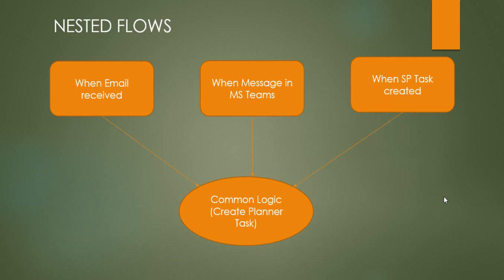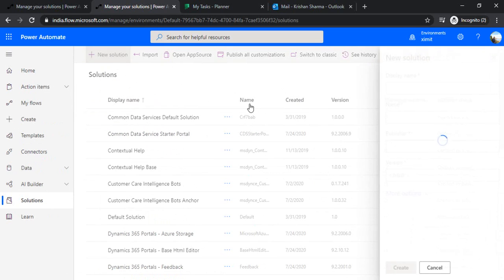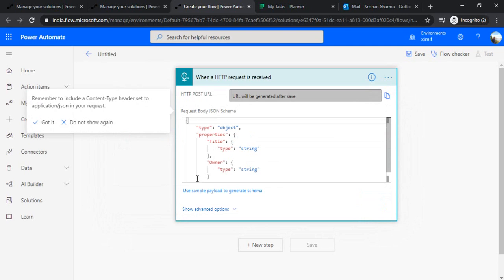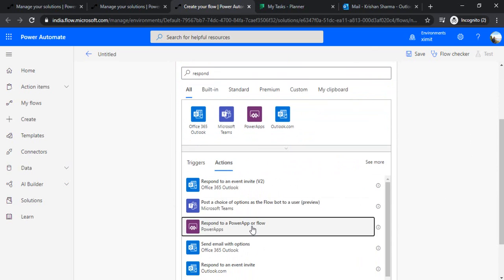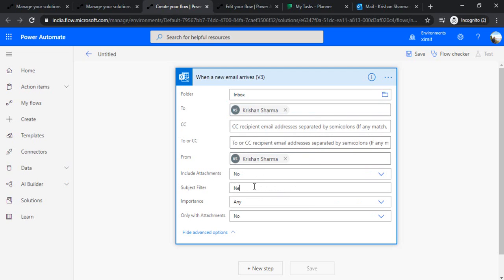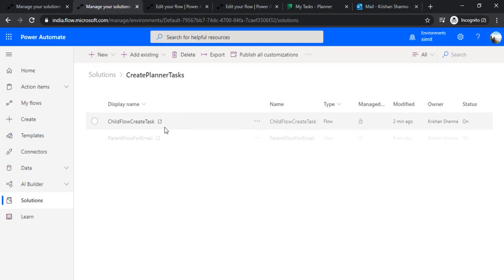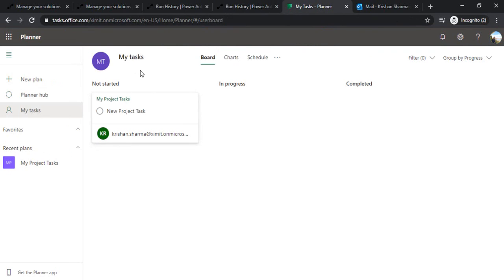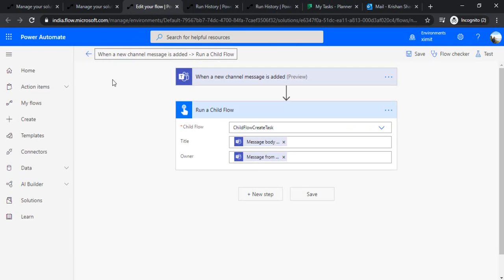Power Automate - How to create Nested Flows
This video explains calling a child flow from a parent flow.
Common logic can be written within a child flow and  we can have multiple trigger points from parent flow to call the child flow.